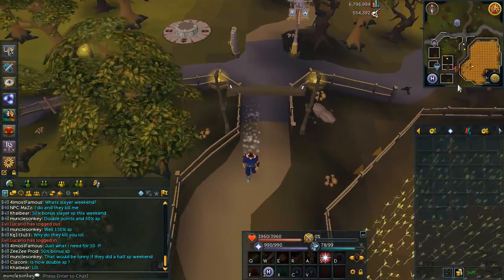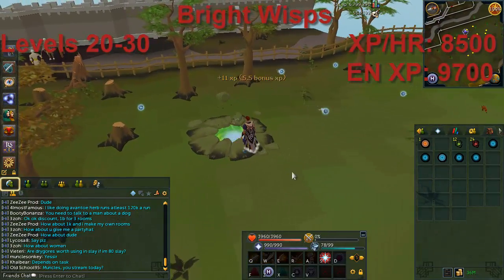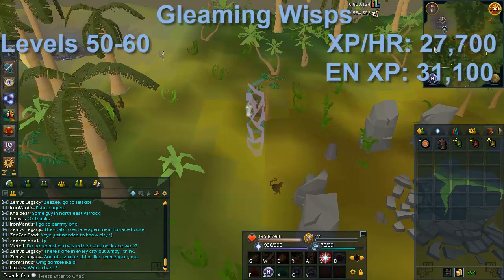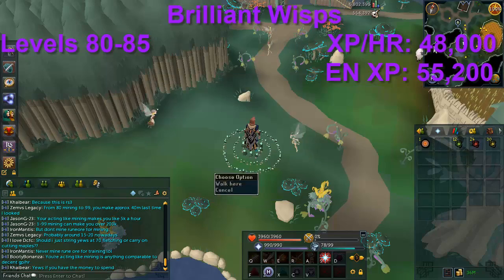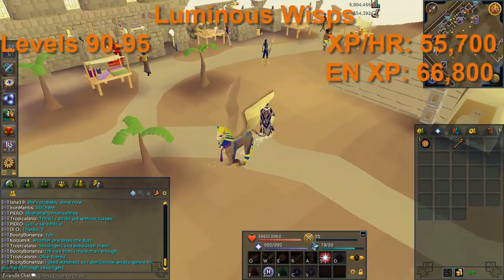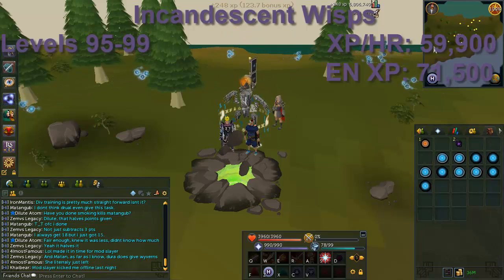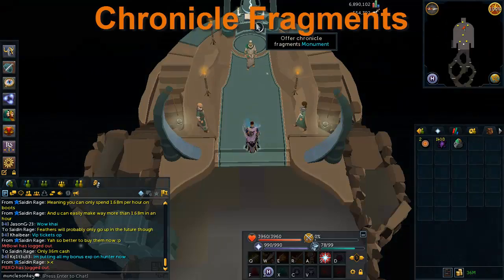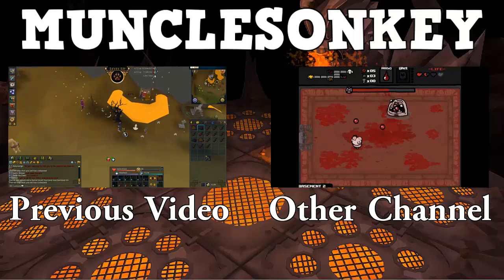1-99 Divination Guide Runescape 2014 - Fast + Money Making [RS]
INFO and LINKS are DOWN HERE!